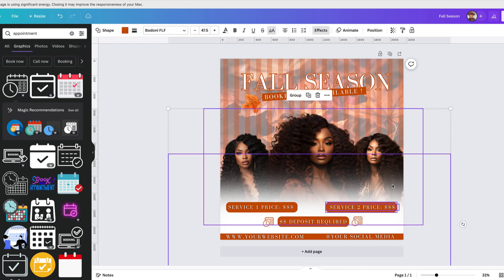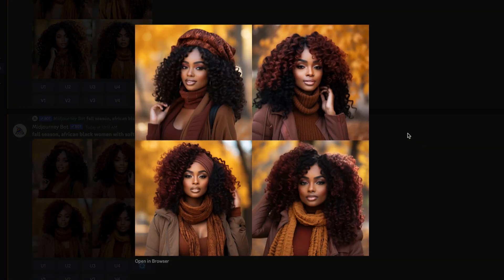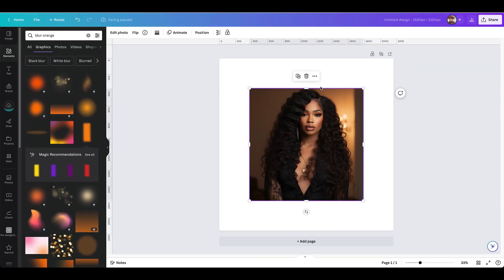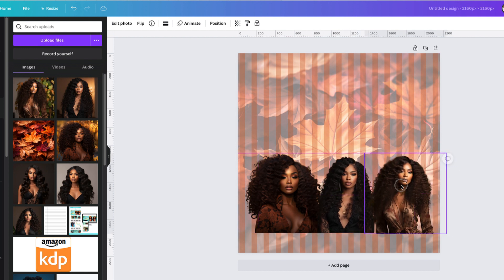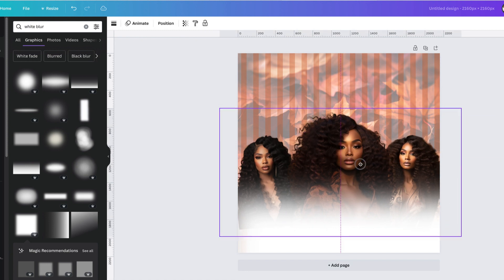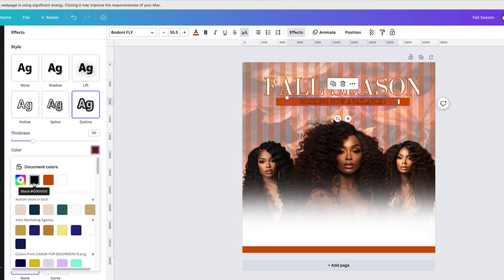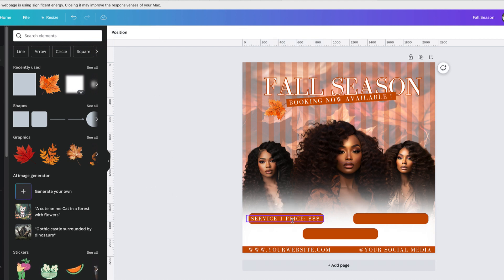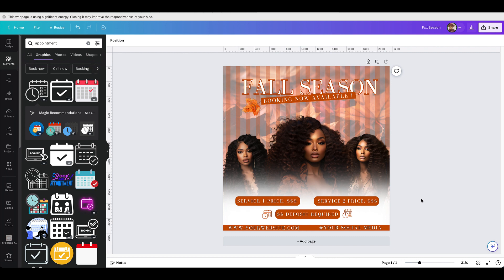how to design a flyer templates using canva & Midjourney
In This video I will be showing how to create a beginner friendly flyer templates using midjourney AI Stock Models and canva. I have the prompts used below, comment how it turned out for you!

Prompts used for this Tutorial:
1-fall season, african black women with soft glam makeup, wearing front lace wig black
2-fall season, african black women with soft glam makeup, wearing front lace wig black for a hair photoshoot
3-fall season leaf wallpaper